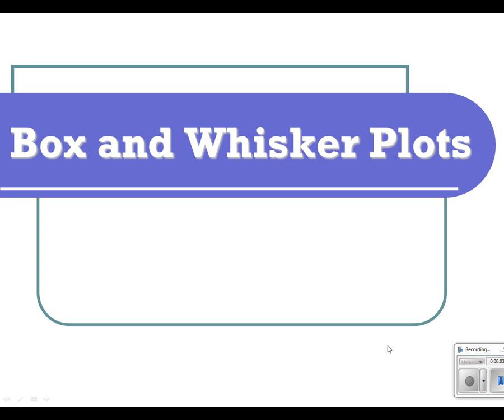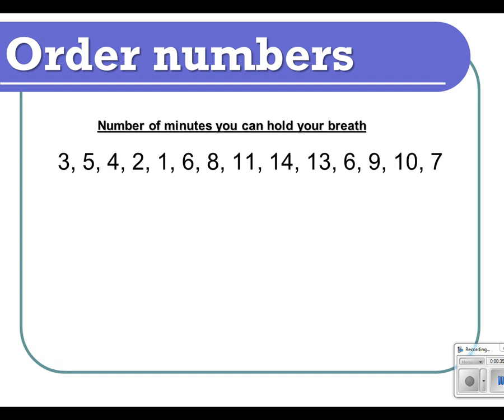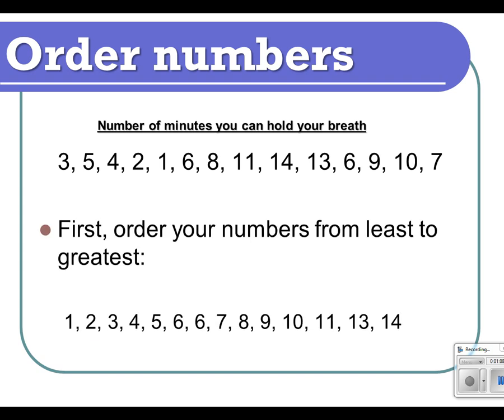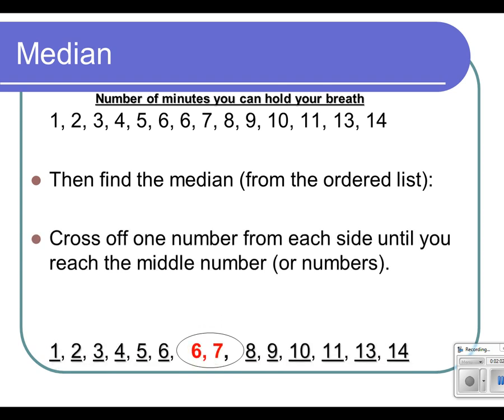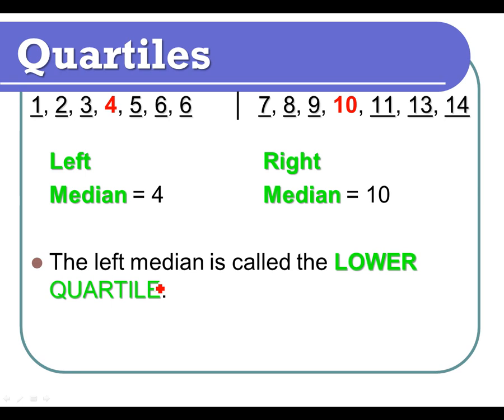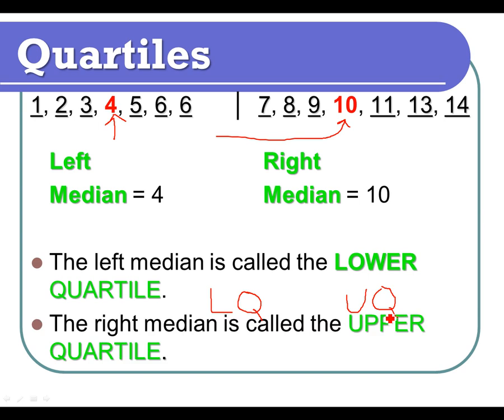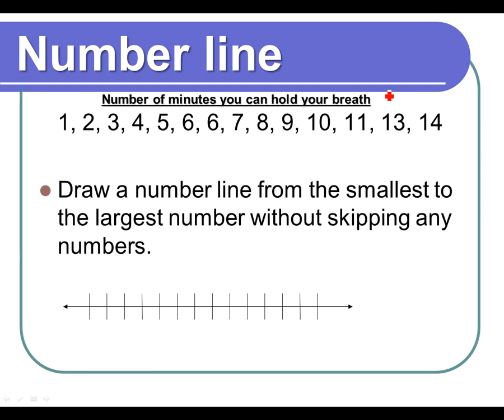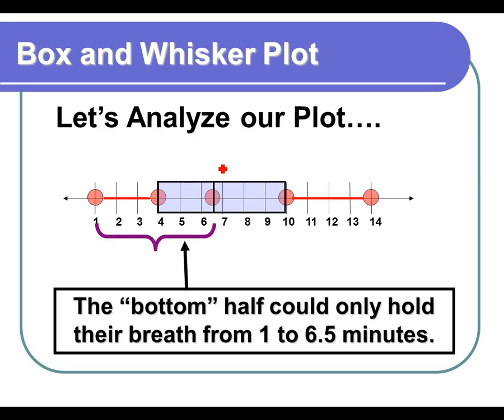Flip Video Lesson: Box Whisker plot (Box Plots)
This FLIP lesson demonstrates how to make a box plot and also how to describe a box plot.